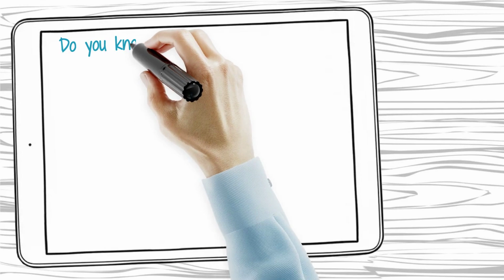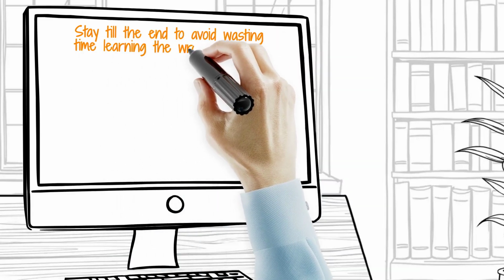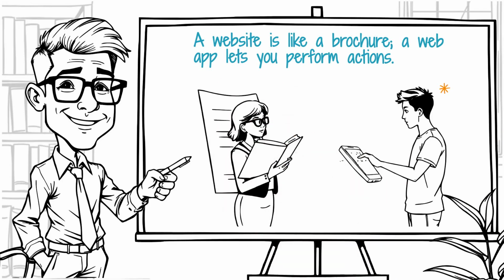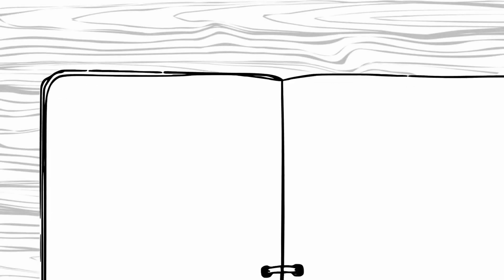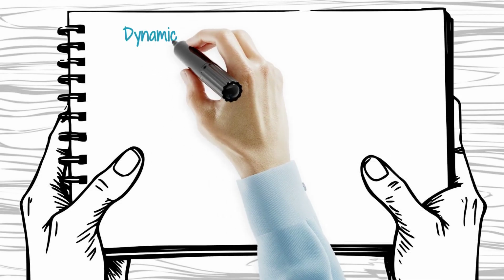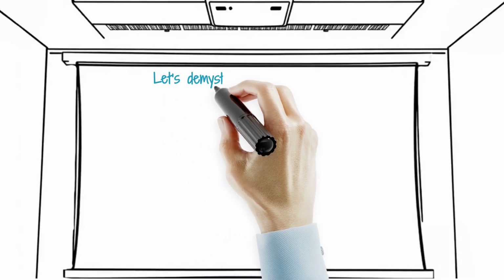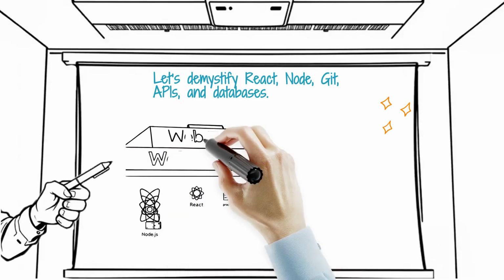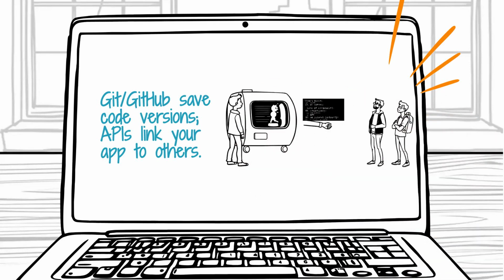Web App vs Website: The REAL Difference (Explained in 3 Minutes)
Most people use the terms "Web App" and "Website" interchangeably, but if you want to be a developer in 2026, you NEED to know the difference.
In this video, I break down the  difference between website and web application so you never look inexperienced in a job interview or client meeting again. We explore the core technical differences, interactivity levels, and why a  progressive web app might actually be what you are looking for.
We will compare real-world examples (like Wikipedia vs. Trello) to clearly define  what is a web app versus a standard site. Whether you are into  web design or full-stack coding, this comparison is essential.

🔥 IN THIS VIDEO YOU WILL LEARN:

Static vs. Dynamic content explained simply
Why  web application development pays more than standard web design
The tech stack differences (Databases, User Auth, interactivity)
When to build a website vs. when to build a web app

 0:00 : Website vs Web App confusion
0:15 – Simple definition: Website shows info, Web app lets you do things
0:35 – Real-life analogy: Brochure vs Service/Machine
0:55 – Examples of websites vs web apps (YouTube, Gmail, Banking)
1:25 – Quick checklist: Features that make it a web app
1:55 – Static vs Dynamic websites (simple explanation)
2:25 – Common beginner mistakes + quick recap
2:45 – Conclusion + call to action (subscribe/share/comment)

Are you building a simple site or a complex app right now?